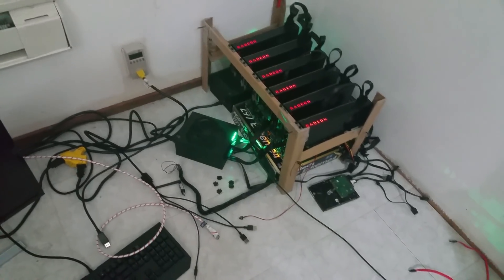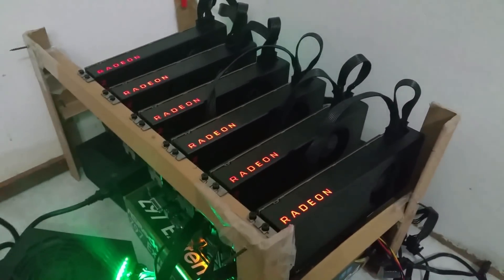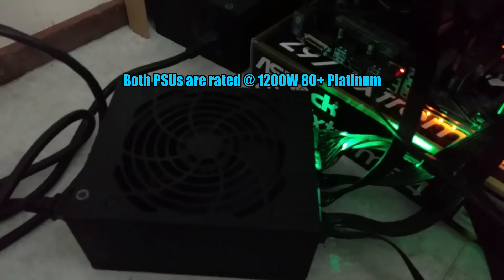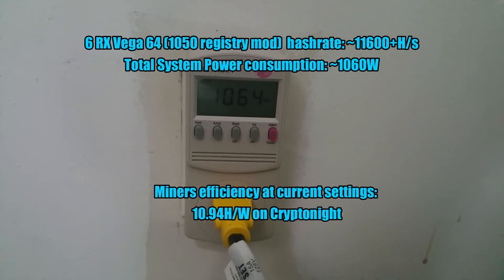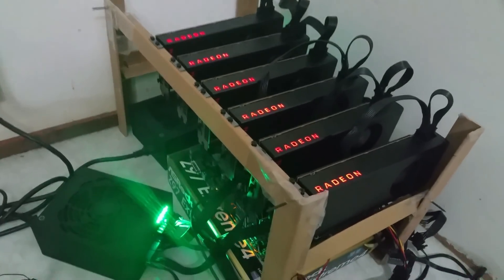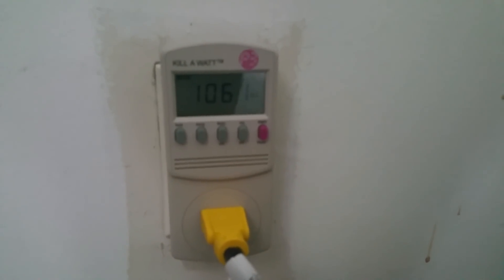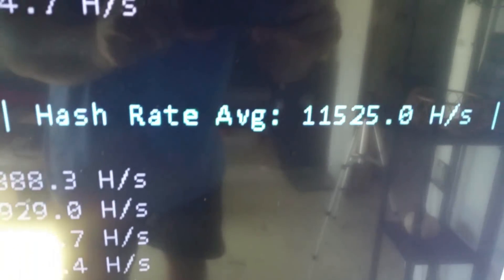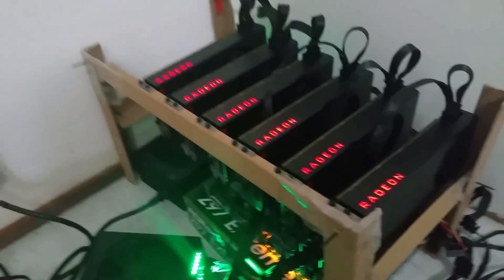6 RX Vega 64 Mining Rig 11.6Kh/s+ @ 1060W Moded Registry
Quick video showing you guys that it is possible to get more than 4 vega 56/64 cards up and running on the same system. It is quite difficult, but with a bit of dedication it can be done!

Parts Used:

RX Vega 64
Pcie 16x to 1x Risers
M.2 to PCIE expansion card
Power Supply